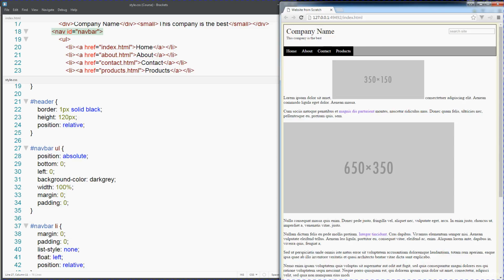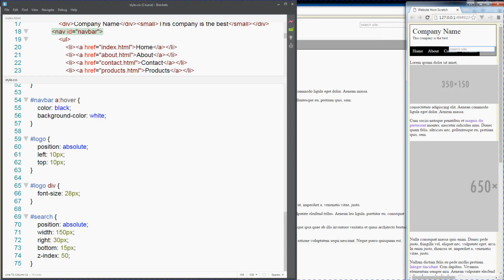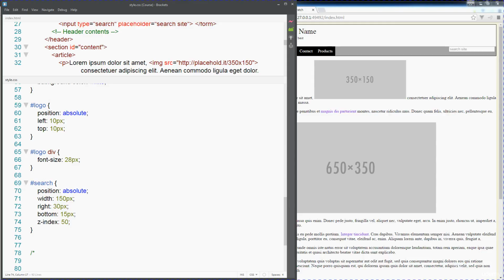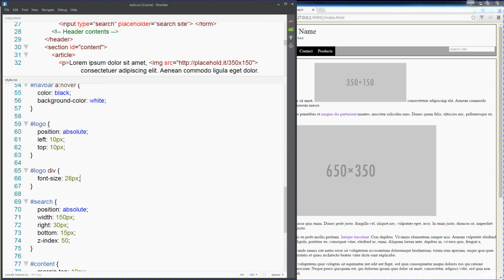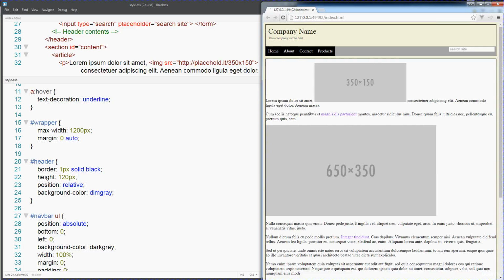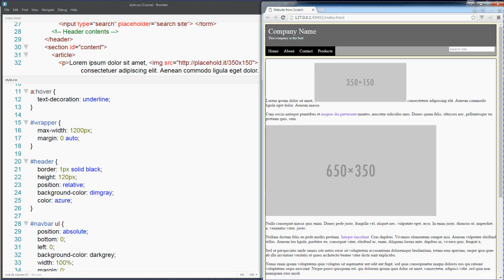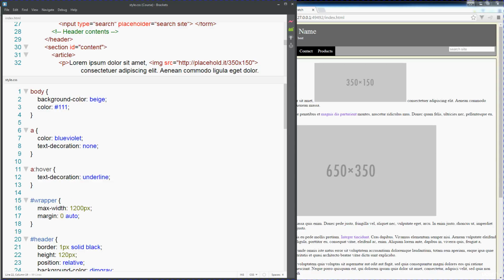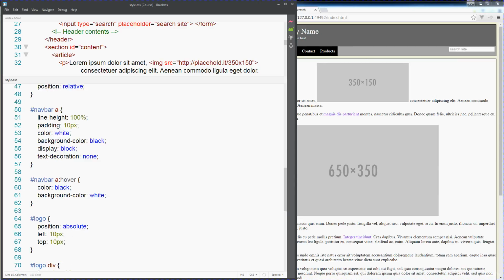How to Quickly fixes image and Navigation